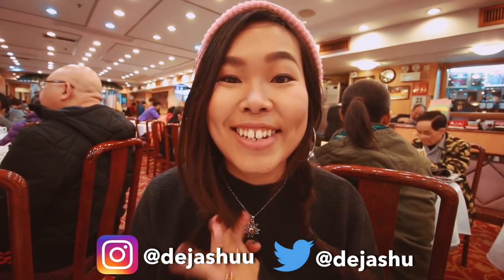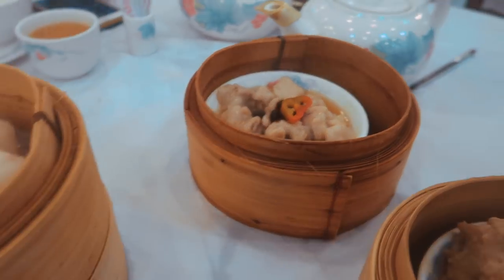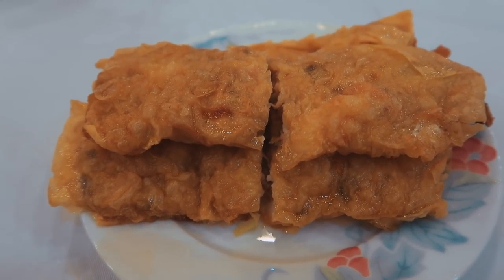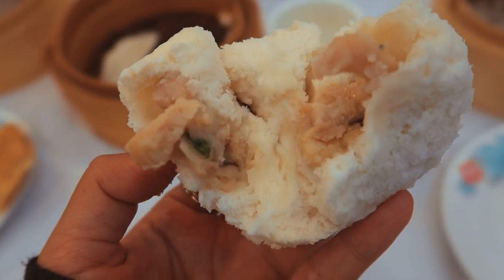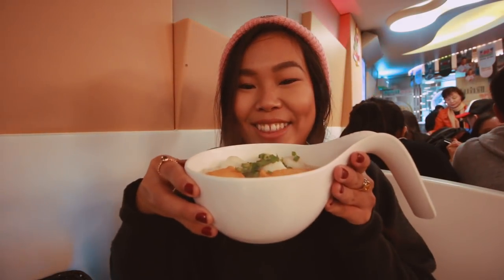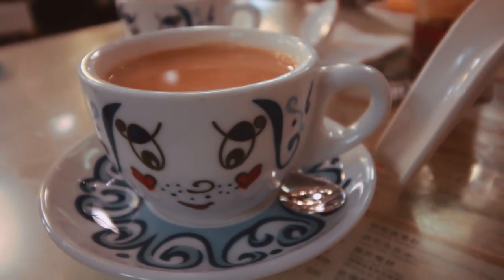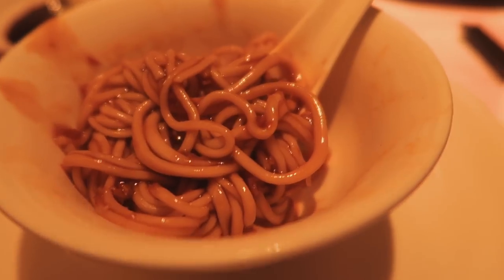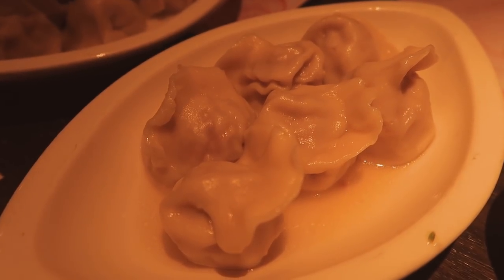Hong Kong Food Tour: Dim Sum, Street Food, Fish Ball Noodle Soup, Dumplings | Travel & Food Guide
Join me on my Hong Kong food tour! We cover dim sum, soup dumplings (xiao long bao), breakfast food at Tsui Wah - the most famous diner in HK, hand-pulled noodles and the famous HK style tea! Drool.

128GB SD Card